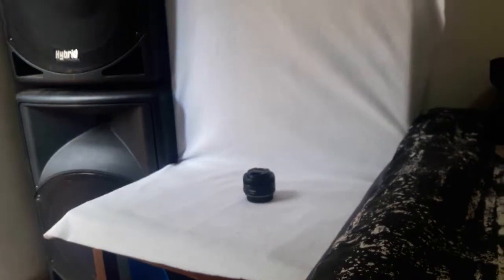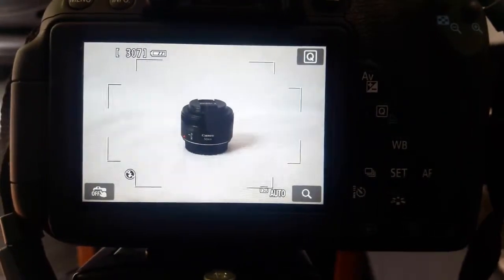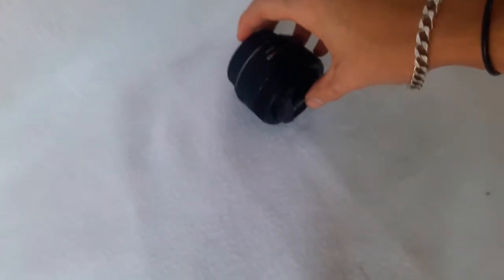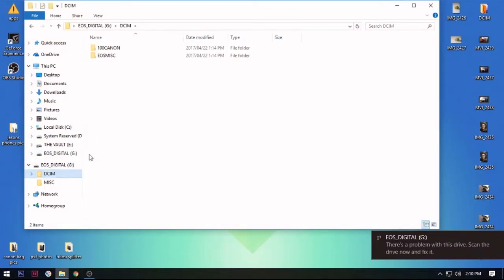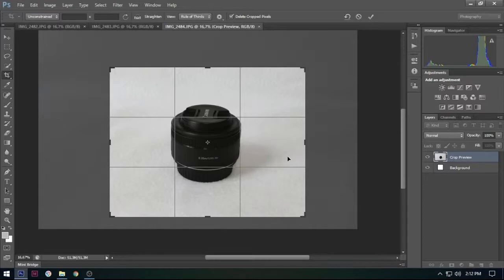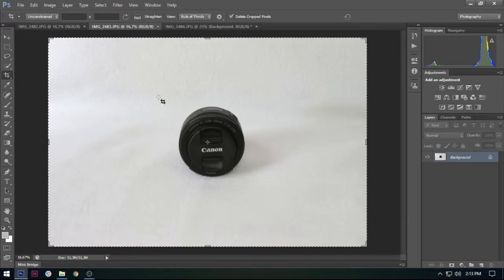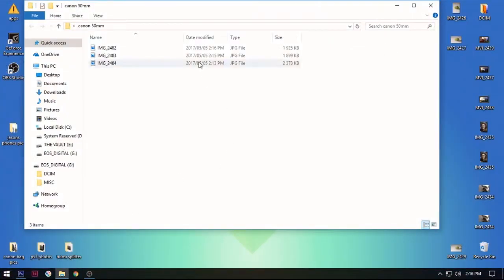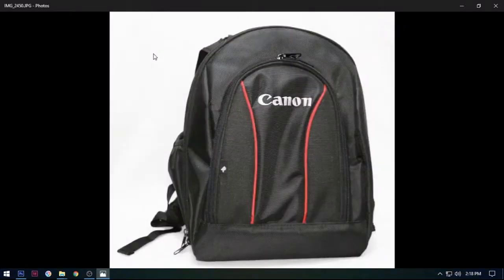how to do product photography on a budget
This is a " how to " video on how to do a low budget product photo shop and how to make it look professional. I really hope you enjoyed this video and let me know if want to see more like this